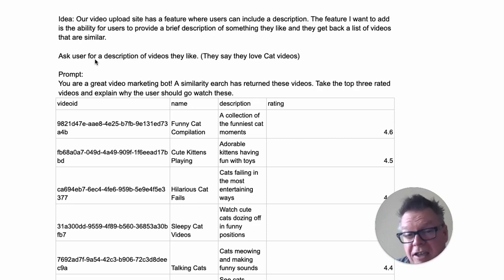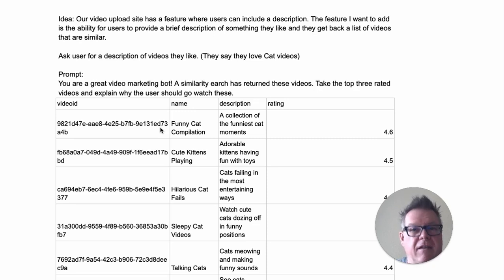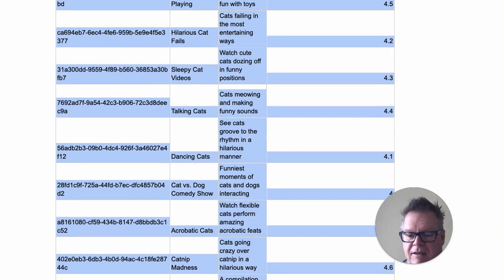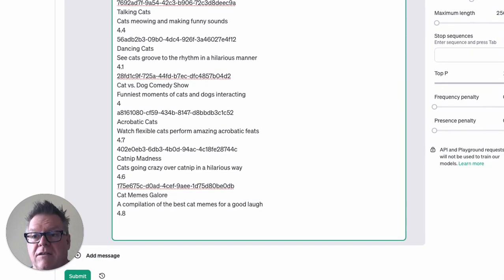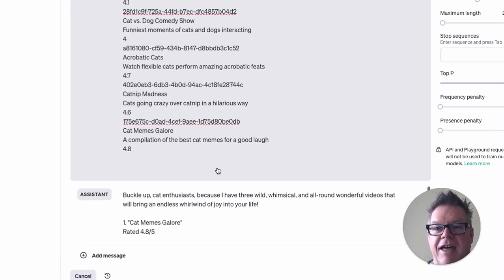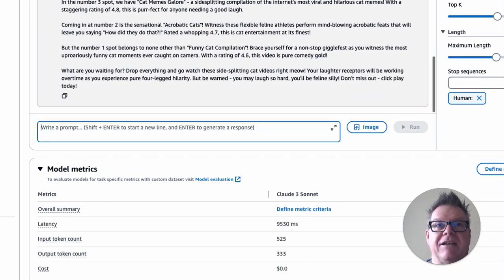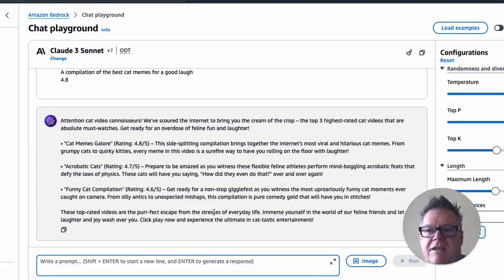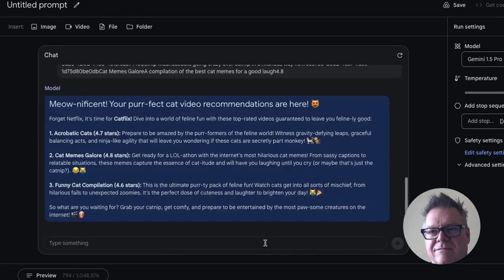Prototyping a RAG Application Without Code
This video video is about simulating interactions with language models when building RAG applications. Before you write any code, you can test your idea by simulating the retrieval and the various prompts needed for generation. It's a great way to get started and helps you refine your idea before committing into the development stage.

This is also a great way to try different LLMs and find which works best for your application.

Need a great vector database fro your RAG Application? Astra DB has a easy free tier to get started today